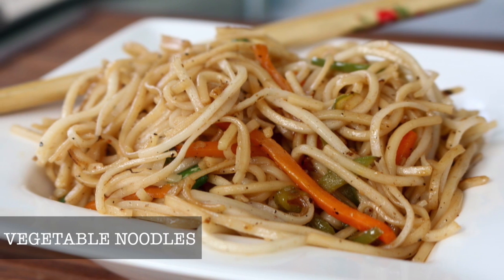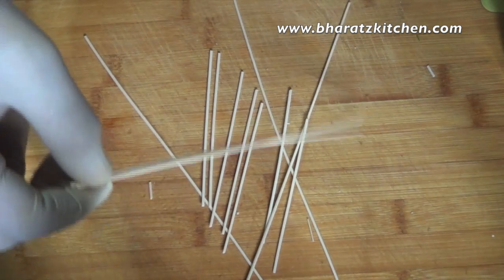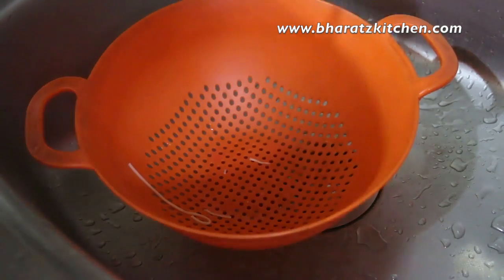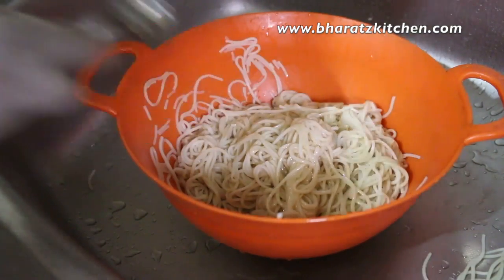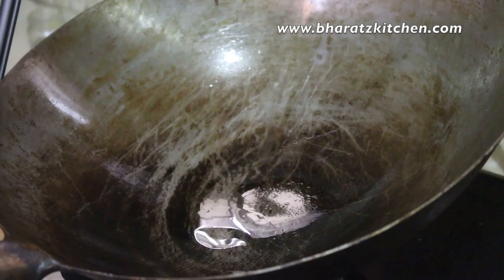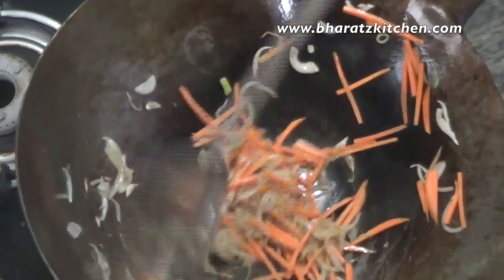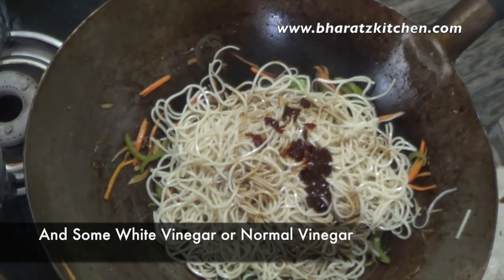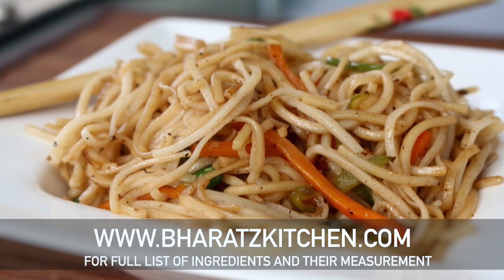How to make Hakka Noodles | Vegetable Chowmein| Veg Noodles Restaurant Style| Indo chinese recipe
In this video my main focus is to show how vegetable chinese cooking or how vegetable chowmein or vegetable noodles are made yes you may have understood them as hakka noodles which goes best with chilli chicken, chilli panner or any indo chinese recipe...
I hope you like the recipe

YOUTUBE CREATE
IMOVIE SOUND
BHARATZMUSIC